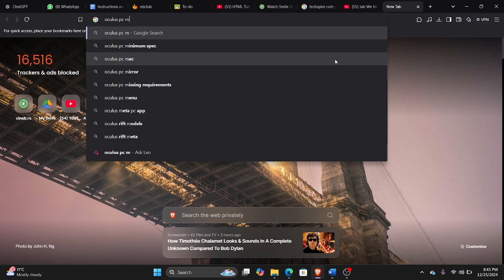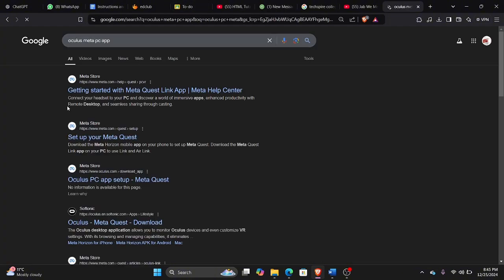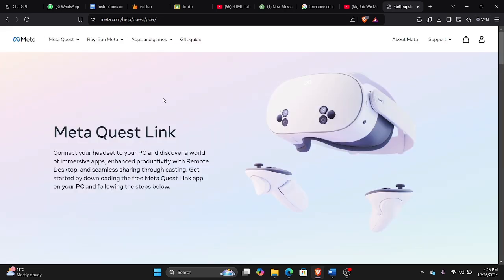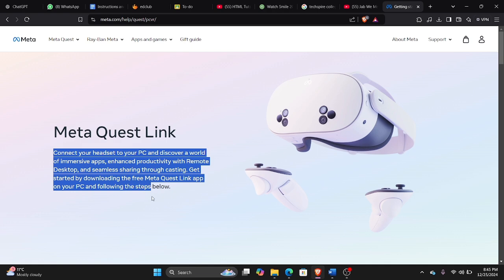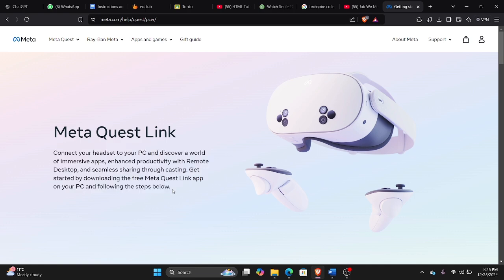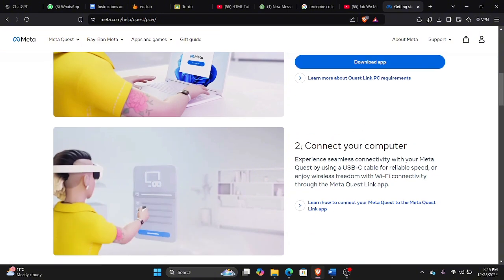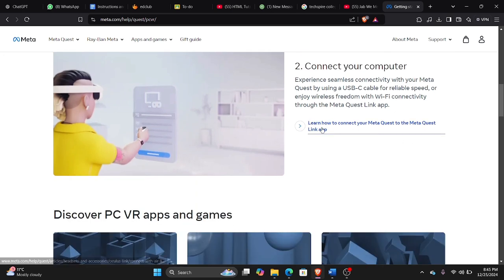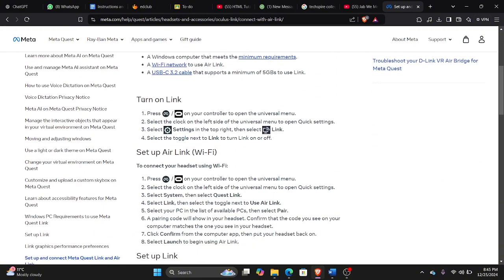How to Play Roblox on VR | Easy 2024 Guide | Roblox Tutorial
Curious about experiencing Roblox in virtual reality? This guide walks you through the steps to set up Roblox on your VR headset, ensuring an immersive and seamless gaming experience.

Timestamps:
0:00 Introduction
0:30 Steps to Play Roblox on VR